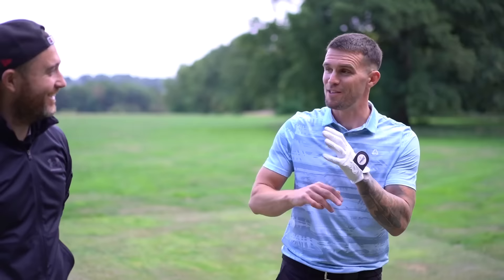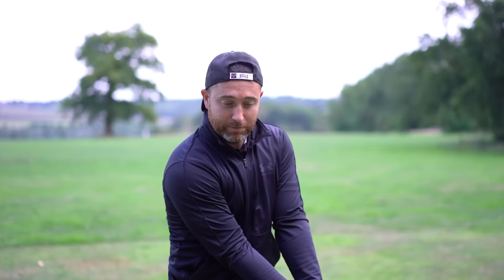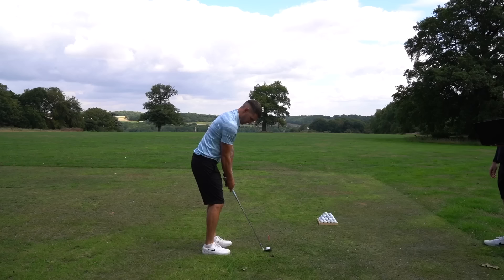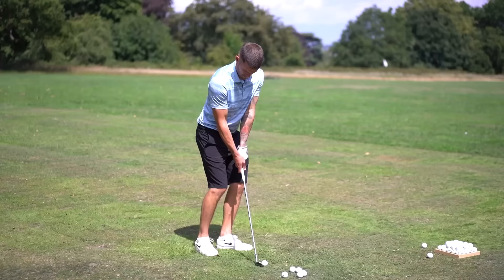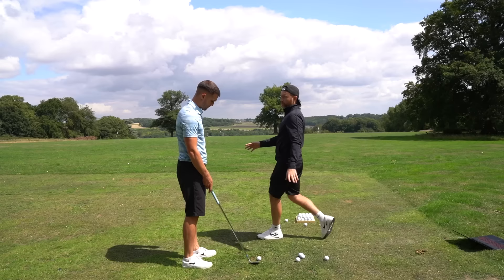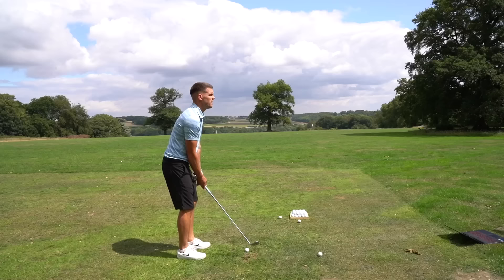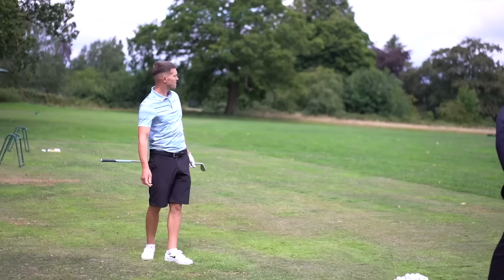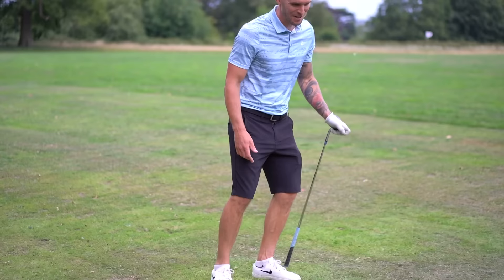THIS WILL CHANGE MY GOLF GAME FOREVER! Road To Scratch Ep.4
Welcome back to episode 4 of the road to scratch series! We’re joined by Chris (@forsythgolfperformance) to go through my ladder drill shots and what I’ve been doing wrong!